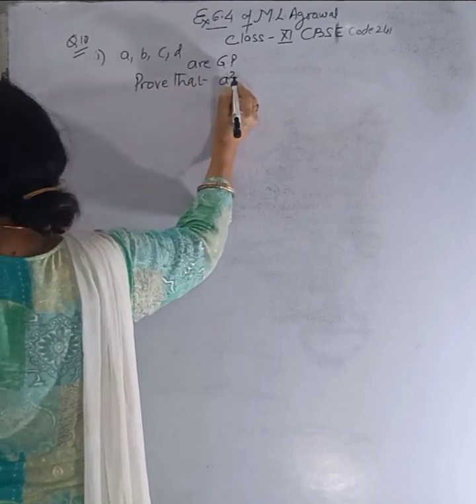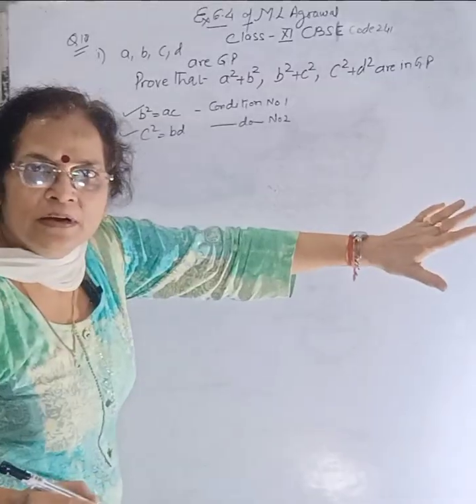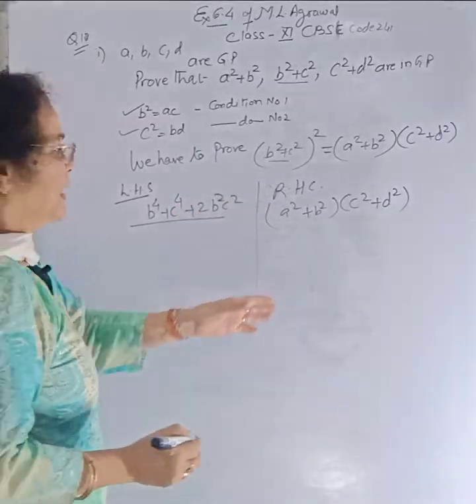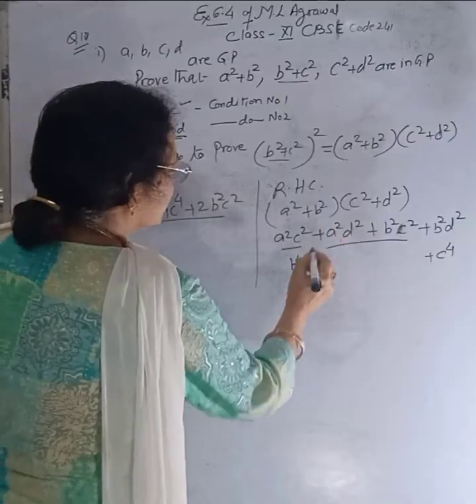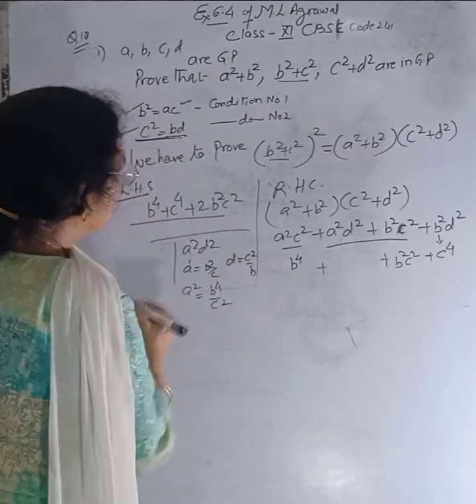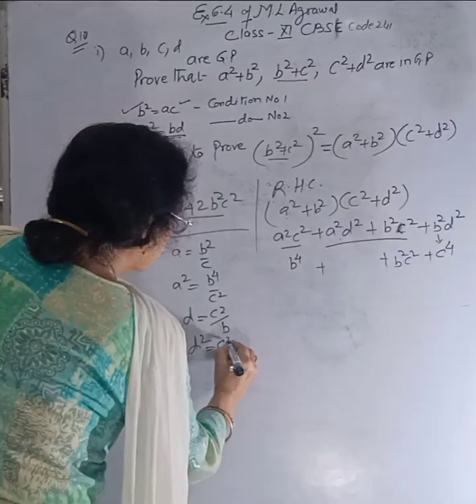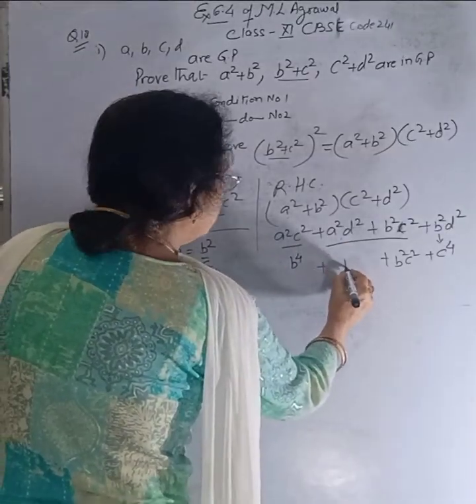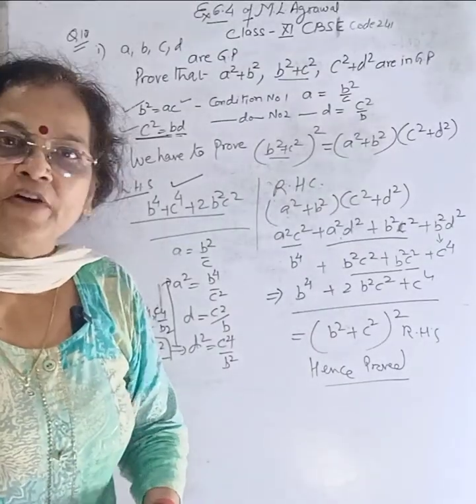Qn18(i)Ex 6.4 ML Agrawal Class Xl CBSE code 241, Geometric Progression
If a,b,c,d are in G.P, prove that a^2+b^2,b^2+c^2,c^2+d^2 are in G.P